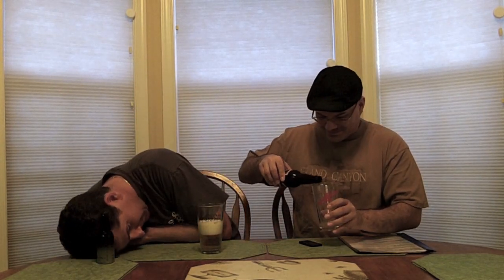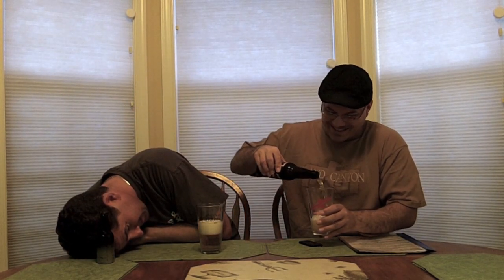National Premium Beer (American Adjunct Lager) DJs BrewTube Beer Review #149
Aloha BrewTube:

In this episode Johnny and I have decided to jump back into the pool know as Macro Lager land.  Not that long ago we reviewed good old National Bohemian, AKA "Natty Boh."   Both of us gave Natty Boh a failing grade.  However, to be fare this go around we have decided to try the premium or what was billed as the  "gentleman's" version of Natty Boh back in the day.  Than's right,  National Premium.

Recently, National Premium was resurrected by a nostalgic Marylander who contract brews it with Fordham Brewing in Dover, Delaware.  Hopefully, this beer will be a step up from the famous Boh.  Enjoy, the show.

WRITTEN REVIEW FOLLOWS:

A: Clear, light golden piss color with a thin white head that forms an dissipates quickly.  The color is a bit darker than Natty Boh.

S: Light cooked grains and a trace of malt sweetness, very faint hops.  No skunk or alcohol smell.  Nothing else.

T: Corn, malt and adjunct sweetness and very little  hops.

M: Thin, watery, too much burp inducing carbonation.

O: If you are from the Baltimore area you have probably swilled a Natty Boh. This is beer is slightly better than Natty Boh.  Though Johnny did not like this one I gave it an average grade.  Given the right hot weather conditions or maybe som spice steamed crabs I could drink a couple of these with our a fight.  However, this is by no means a beer that I will seek out.

REPORT CARD:

Johnny =   C-

DJ  = C

Both of us rate this beer higher than Natty Boh.

CHEERS!

DJ